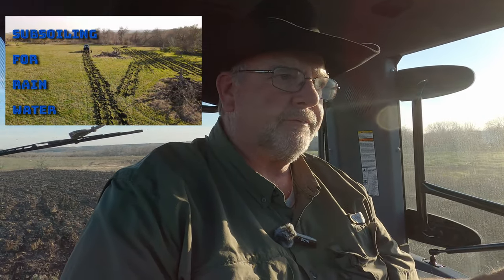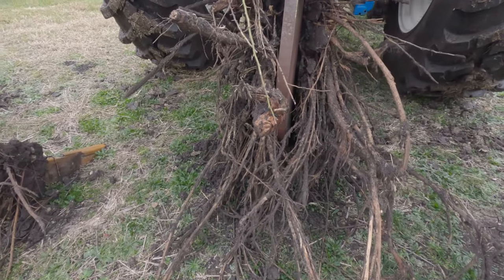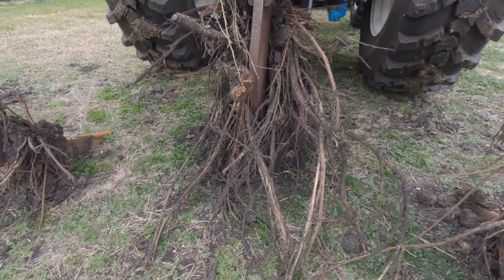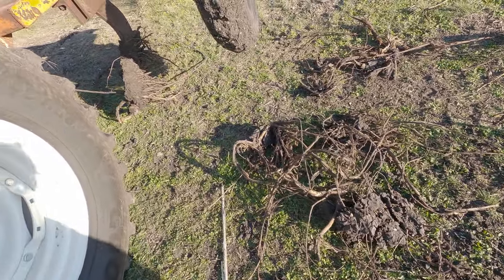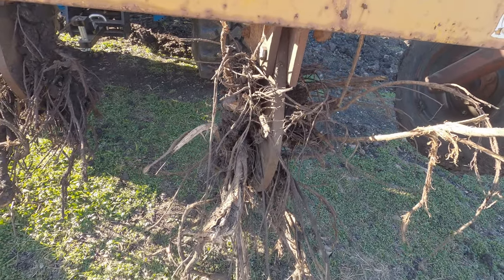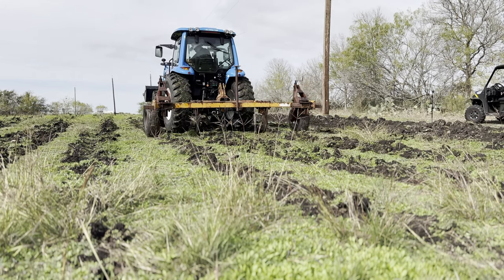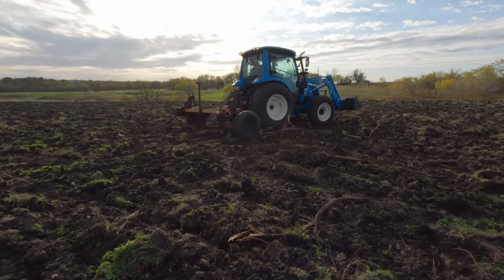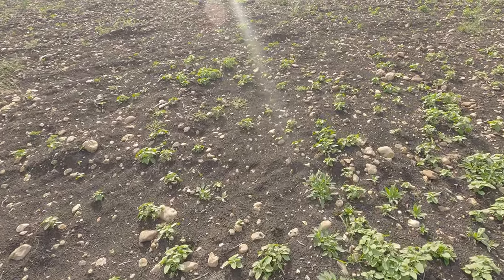Mesquite removal with the LS MT 573 Tractor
We started this project of clearing and cleaning up this field and now it has been a few months. Where are we now and what is the next plan? Well thats what we are going to talk about in this video.